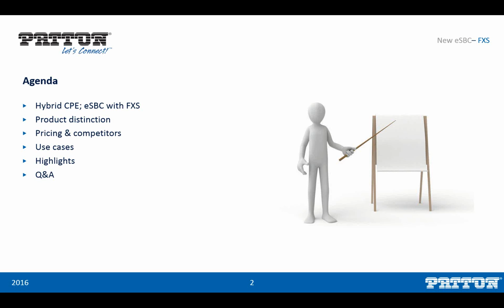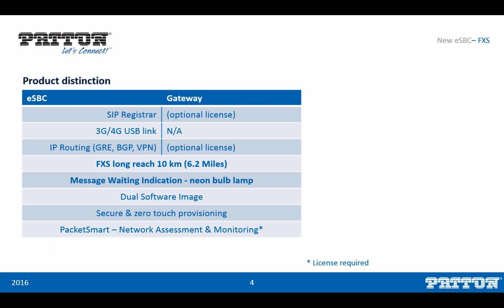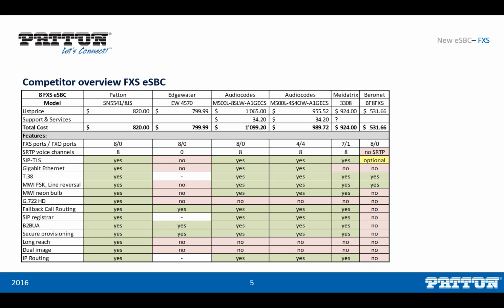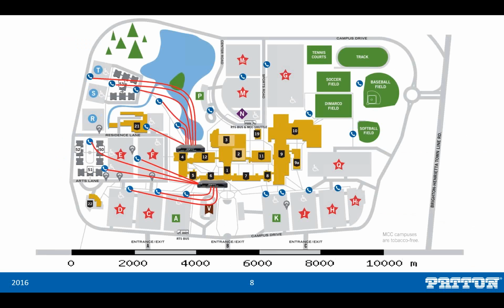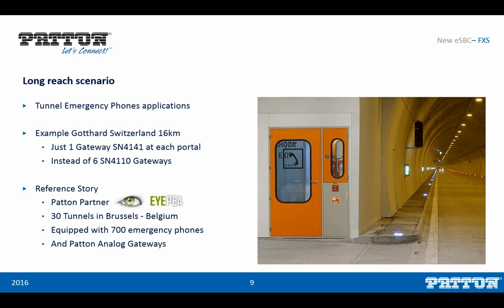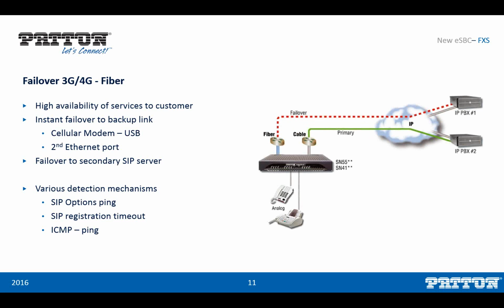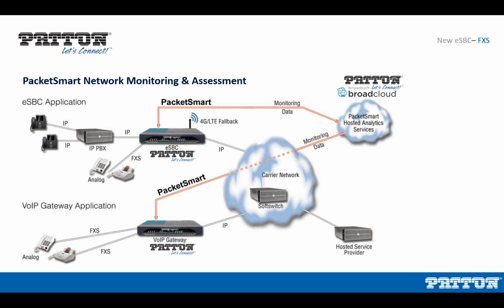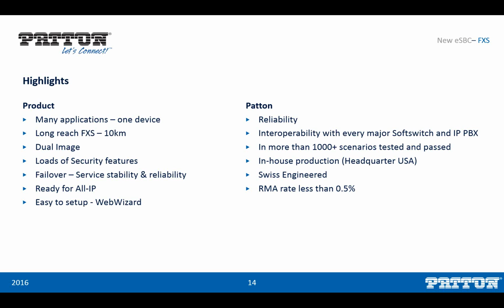New Patton Product - AMERICAS